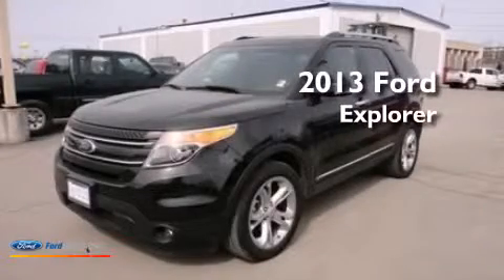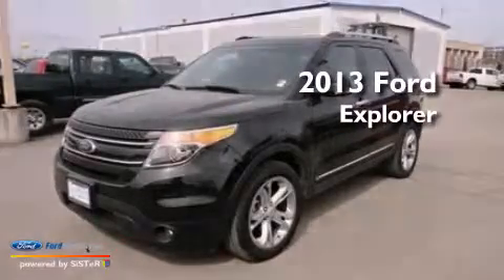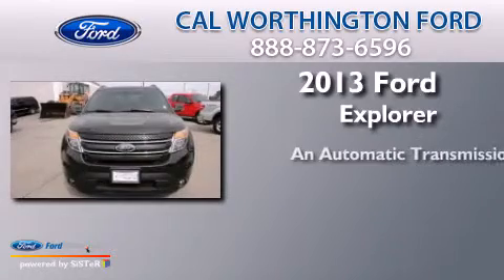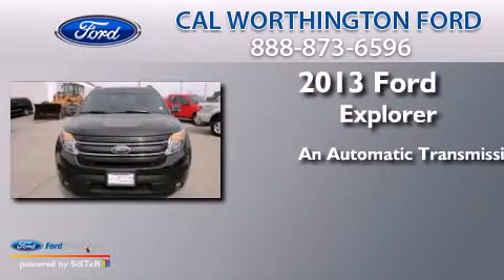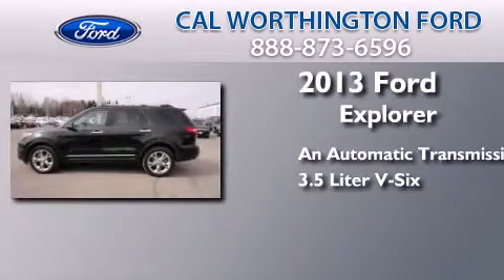2013 FORD EXPLORER Anchorage AK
We are proud to present this 2013 FORD EXPLORER . We have been honored to serve the Anchorage AK area , we promise that your experience at our dealership will exceed your expectations ! Year : 2013 Make : FORD Model : EXPLORER Engine : 3.5L V6 24V MPFI DOHC Trans .